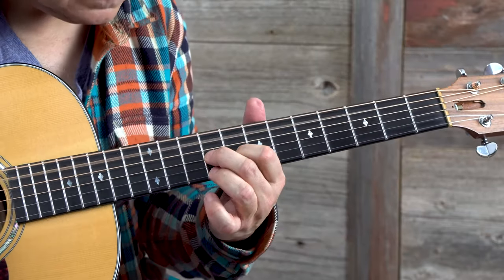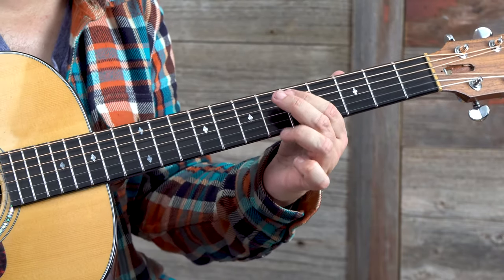Key To The Highway - Eric Clapton (Guitar Lesson) 4K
Guitar Cover: 0:00
Guitar Tutorial: 3:35

Robert Labell deconstructs and shows us how to play Key To The Highway from The great Derek and The Dominos album, Layla and Other Assorted love Songs.

Originally written and recorded by Big Bill Broonzy.

Private Skype Lessons with Robert
If you liked what you saw, and want to have Robert show you more in a private lesson, send an eMail to: We will get back to you as soon as possible and arrange your own private music lesson with Robert